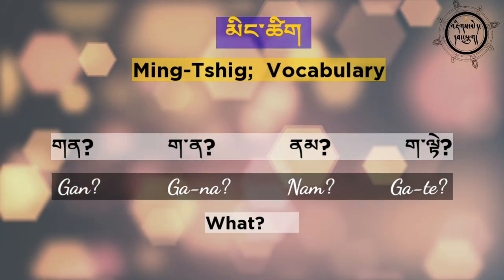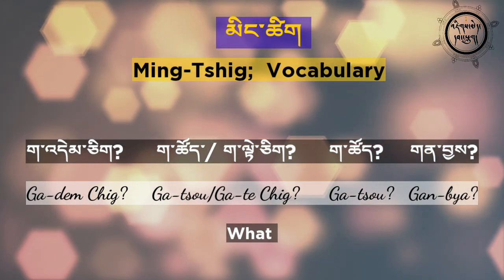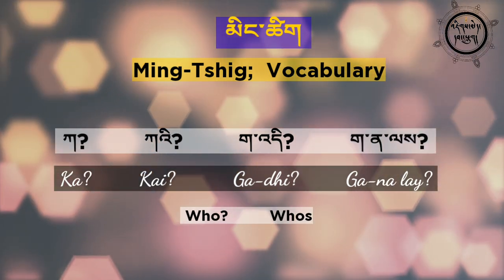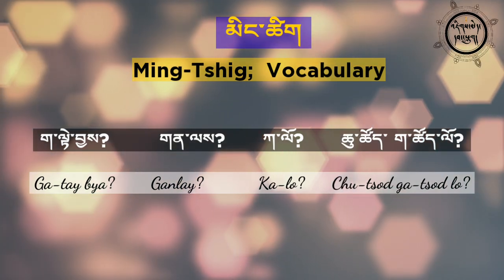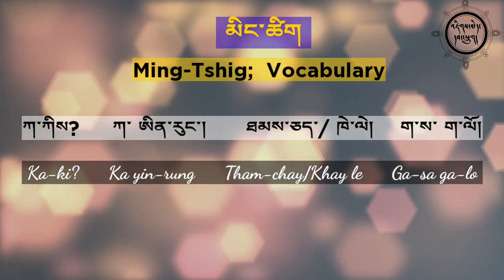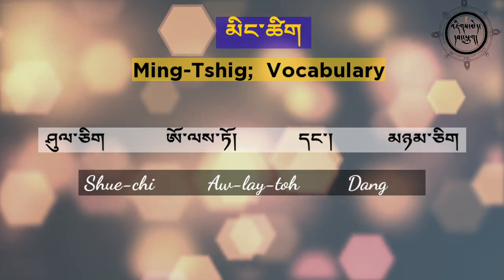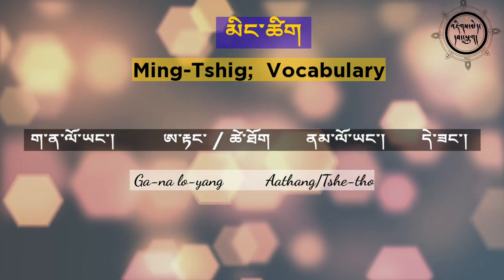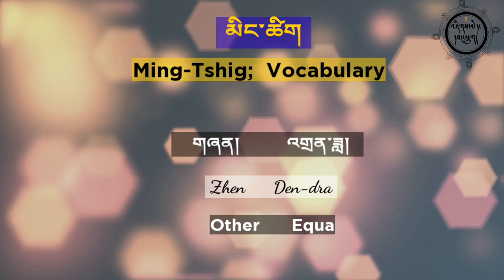Learn Bhutia Language "Drejongke"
Basic Conversation in Bhutia Language "Drejongke" Part-3